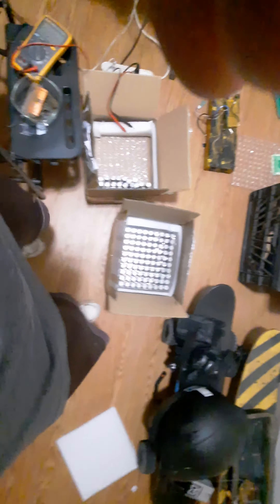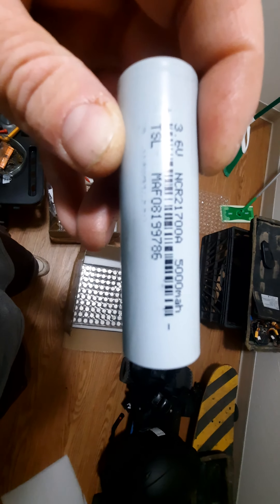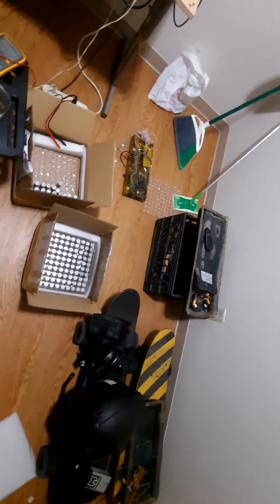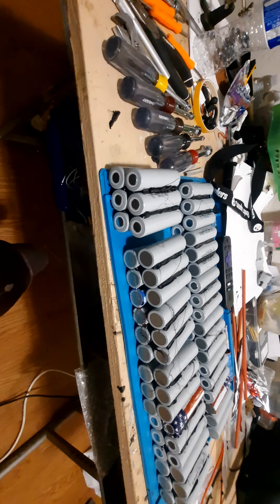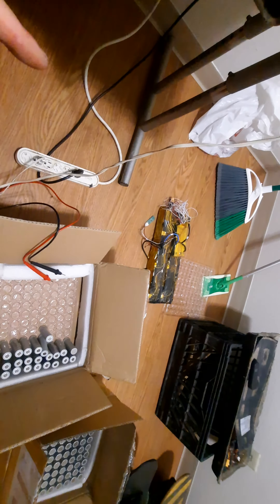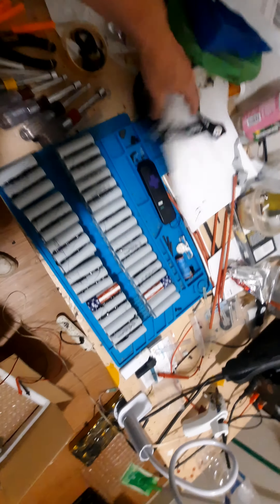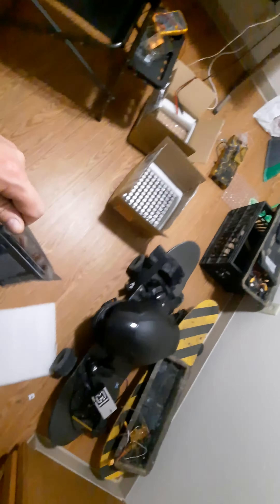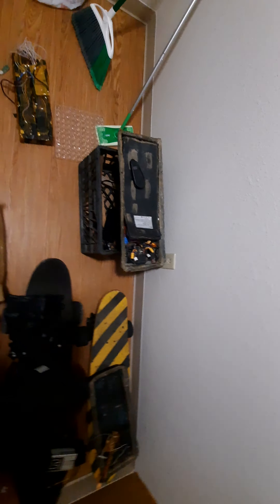NCR21700a 3.7 5000mah